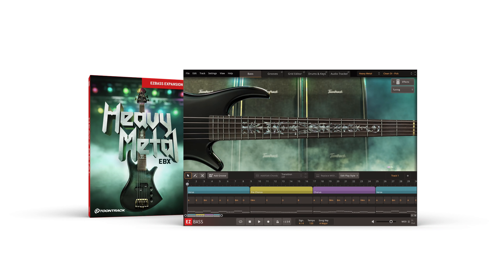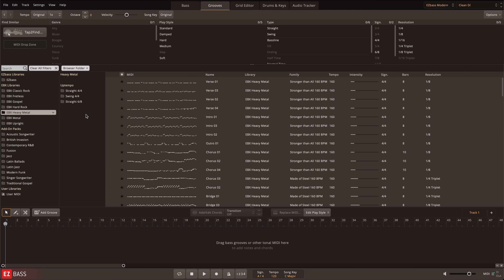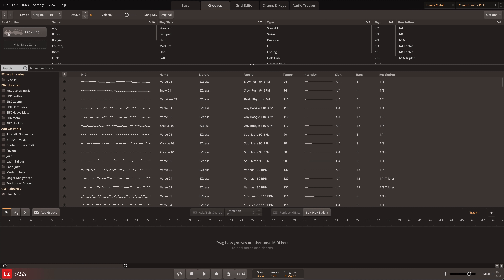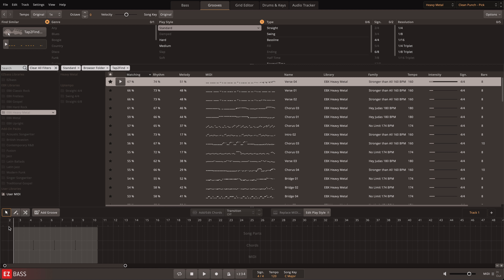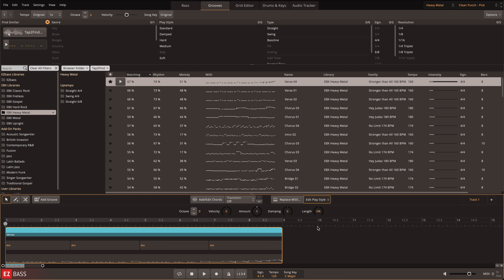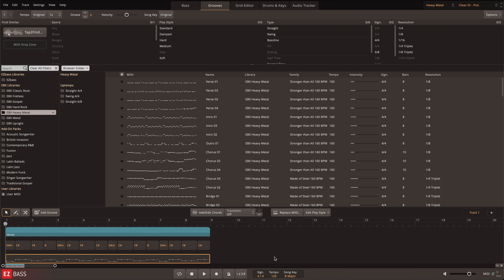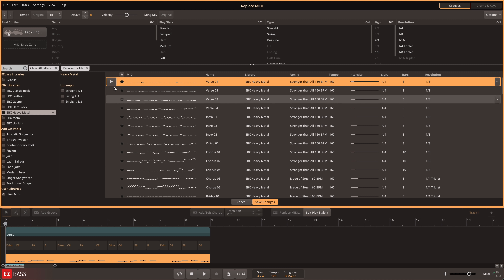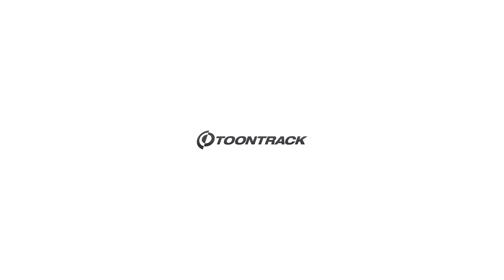Heavy Metal EBX – The MIDI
Learn all about the MIDI that comes with the Heavy Metal EBX, an expansion for EZbass. More videos, audio demos and info here: